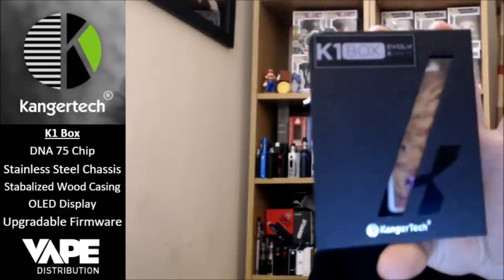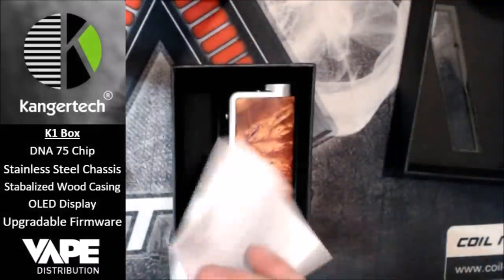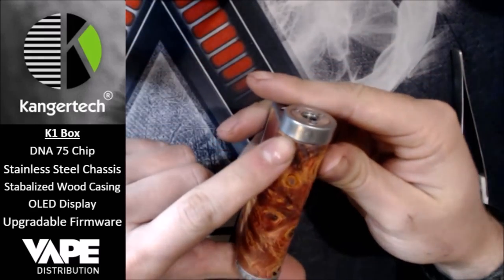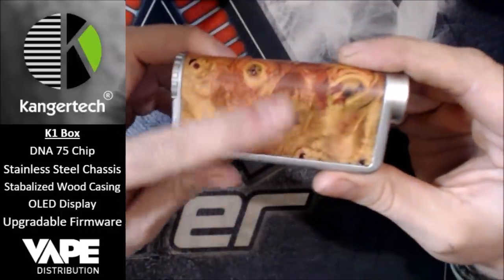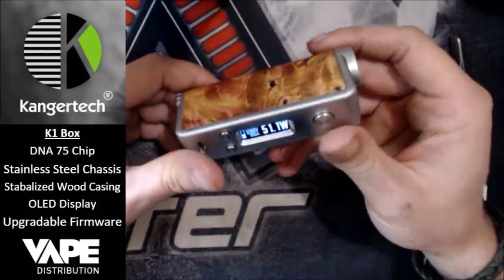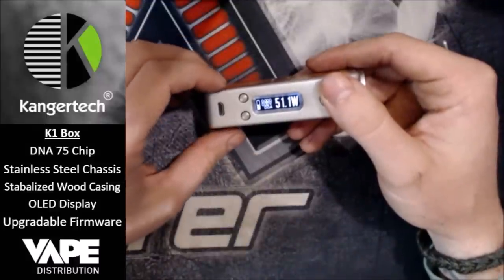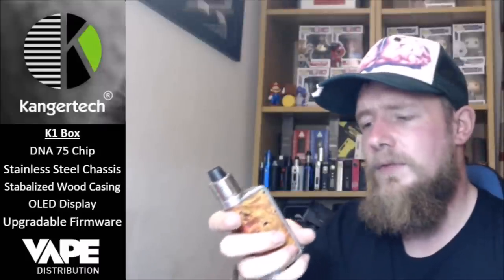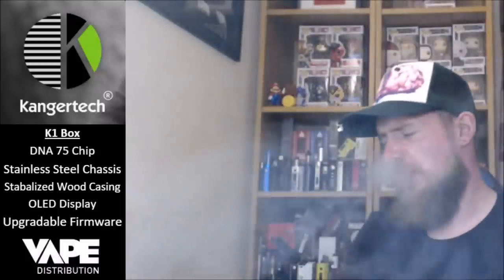*FIRST LOOK* Kangertech K1 BOX (DNA75) - TheDevilVaper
A first look at the new Kangertech K1 Box! Powered by the Evolv DNA75 Chip!

All information is correct at time of going to press.

All opinions are of my own and not influenced in any way, shape or form.

Intro/background music: Ban Jyang – Keep On Forcing